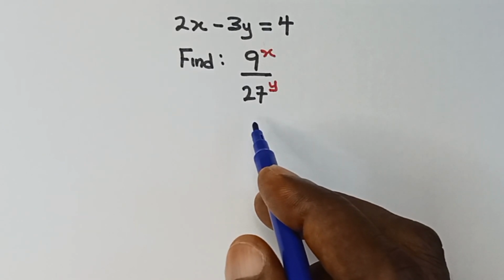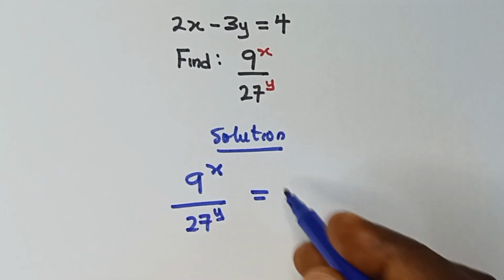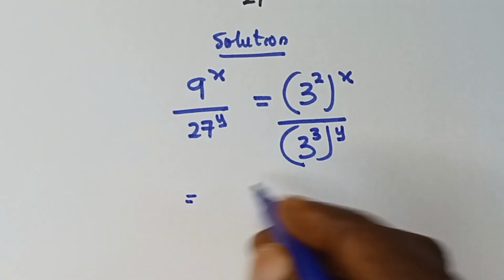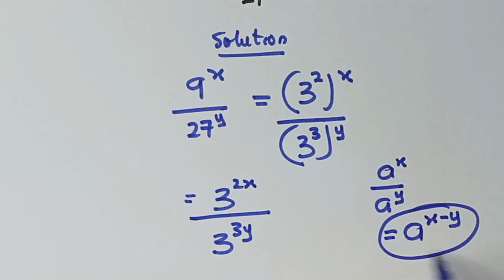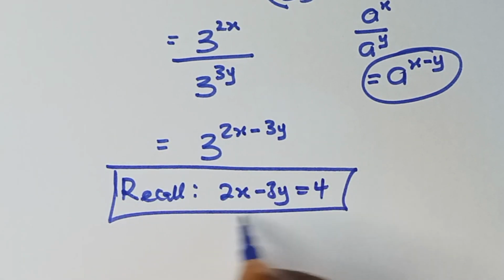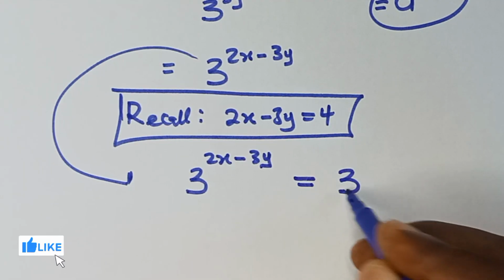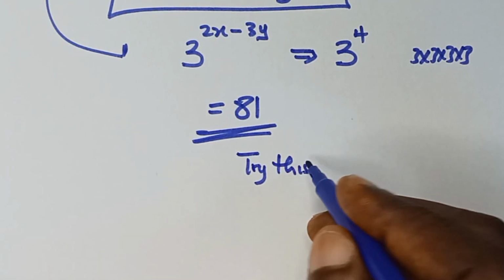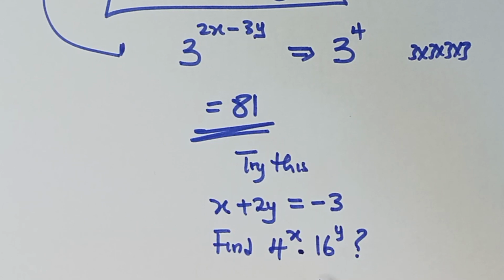Algebra Challenge: MOST PEOPLE Can't Solve This - Can You? | SAT, ACT, GCSE Maths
In this video we evaluate this expression in a classic exam speed trick. Rewrite the bases with a common base and collapse the exponents.

What you’ll learn:
- The “common-base” method for powers
- How to avoid wasting time solving a system you don’t need
- A quick exponent rule